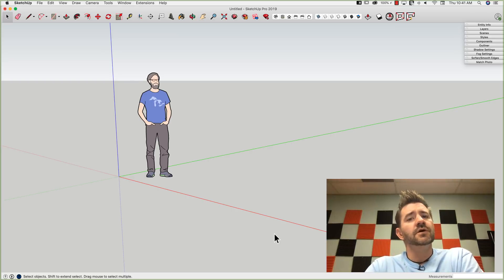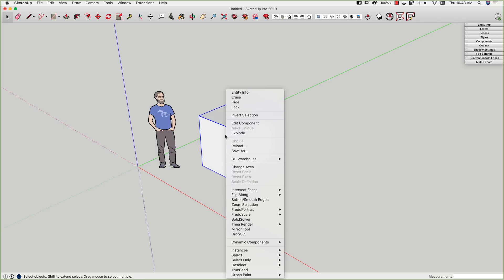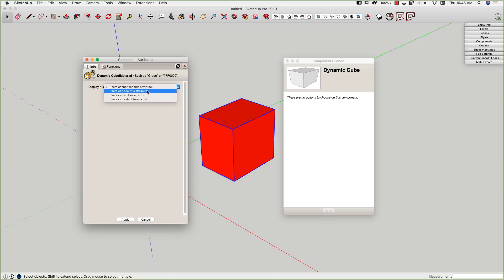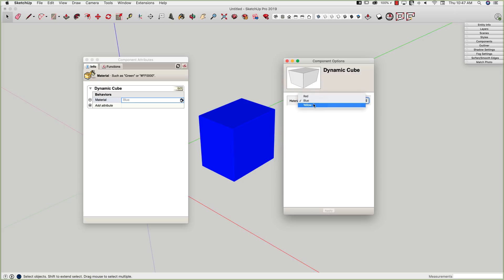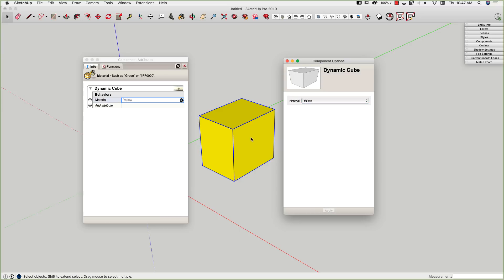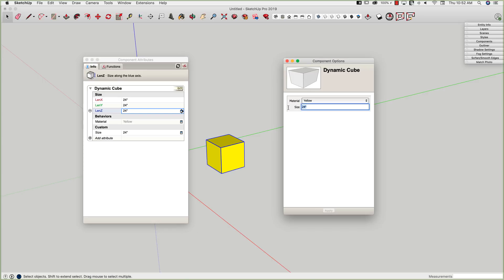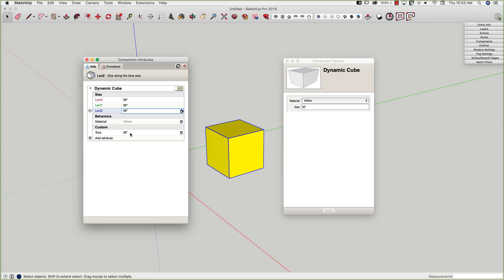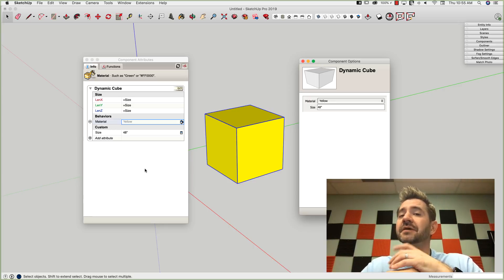Welcome to Dynamic Components Part 1 - Skill Builder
Dynamic components aren't something that will fit into one Skill Builder. This is part 1 of our dynamic components series. In this video, we will dive into what dynamic components are and give you a little fundamental knowledge on how to get started. Make sure to follow our whole series to truly understand how to utilize dynamic components.